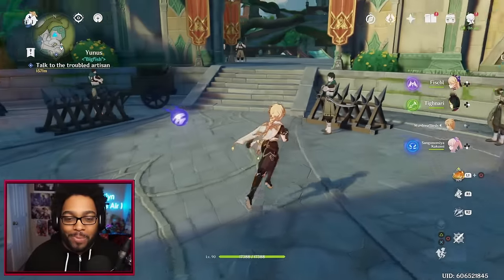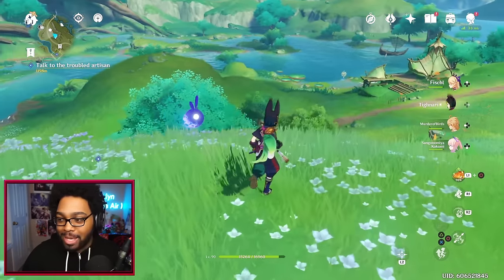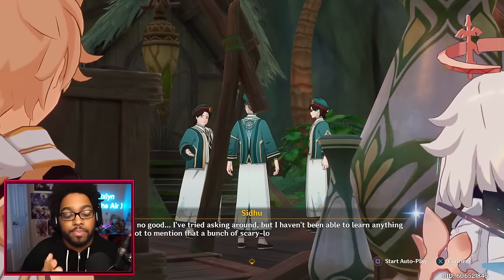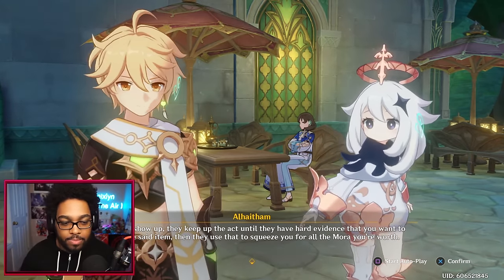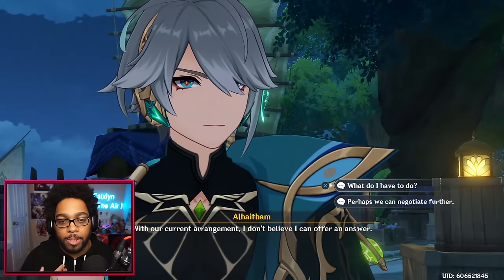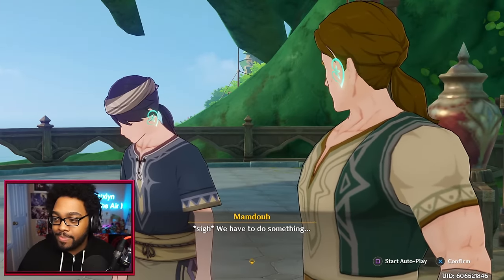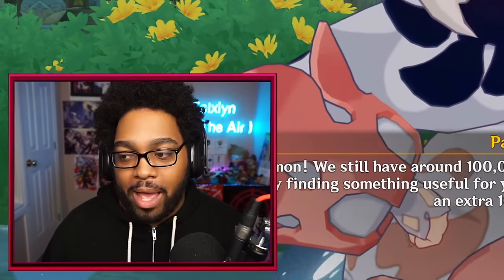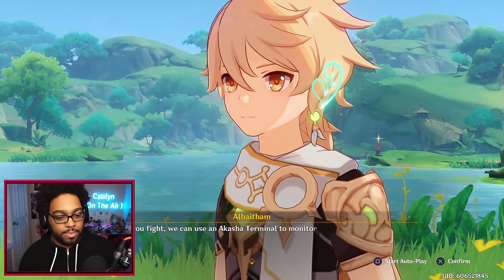Divine Knowledge Capsules Are A Wild Concept (Ep.193)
The Port Ormos music has no business being this based!
▼ EXPAND ME ▼

Thanks for all of your support, guys!